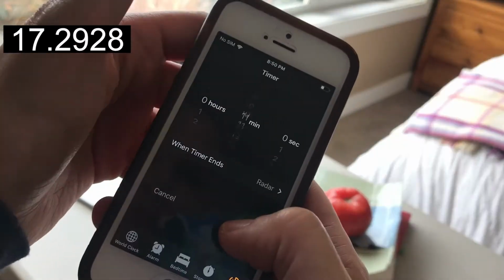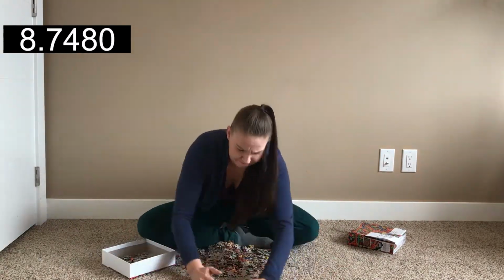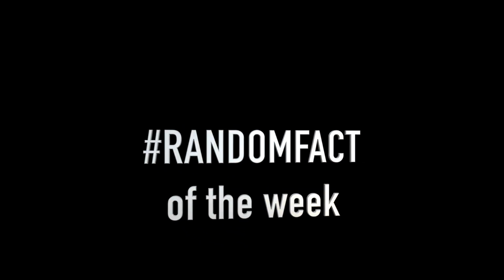The Pomodoro Technique for Beginners - 20 Second Tips for Home Learning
The Pomodoro Technique is an excellent method that helps students manage their time during long, open-ended study projects. This simple schedule of intense work and breaks is not only easy to follow, but it is incredibly adaptable should you find a different variation is ideal.

Like this video? Please consider contributing to my sandwich fund

Whether you're homeschooling, distance learning, or just plain old studying after school, this show is for you! Hosted by Nadya Corscadden, 20 Second Tips for Home Learning is a lighthearted look at some common home learning frustrations.

Failing Homeschooling? Your 7 Steps to Success

How to Survive High School Online - 5 Simple Hacks

Prioritizing Tasks: 8 Steps To Efficiently Organize The Chaos

Kinesthetic Learners: 9 Study Tips to Help You Excel in School

Is Home Learning Hard? 5 Simple Tips to Make it Easier